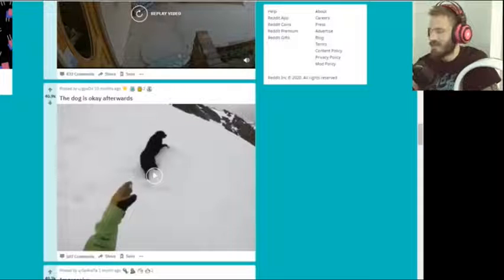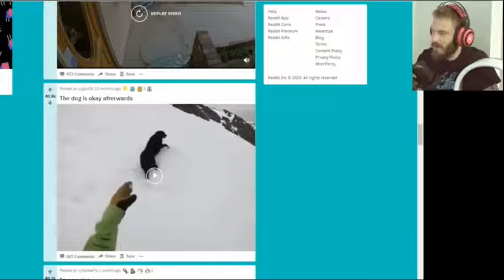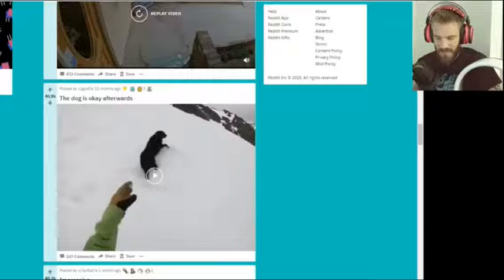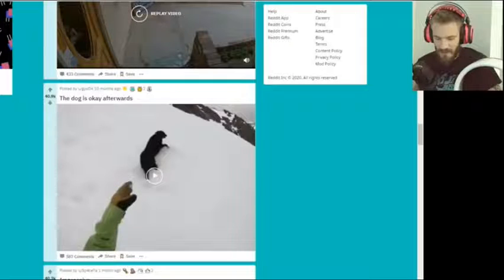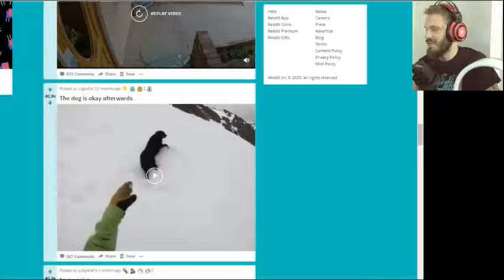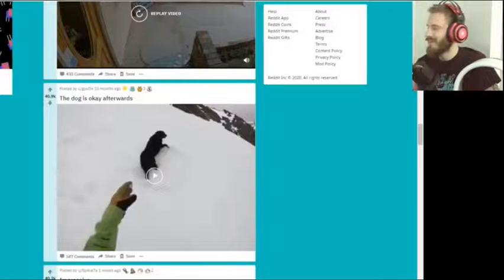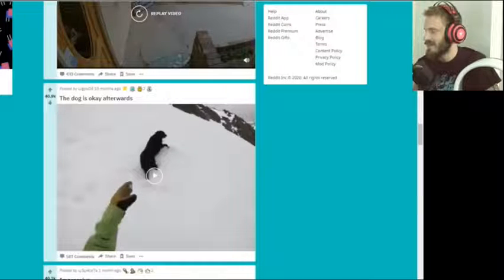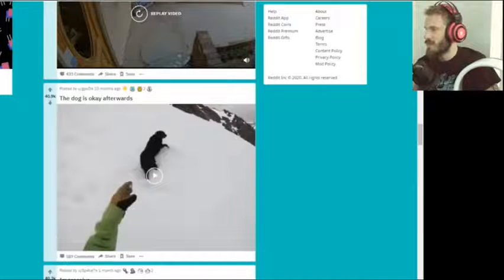Pewdiepie Talks About His Mailman Coughing in His Packages